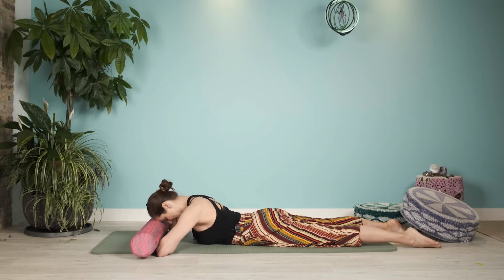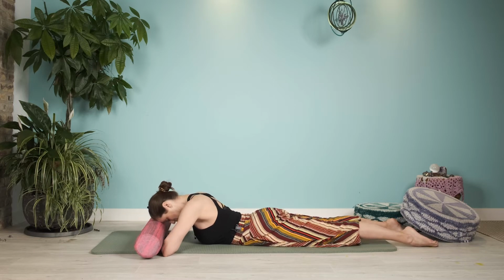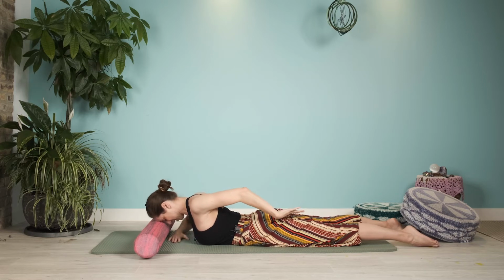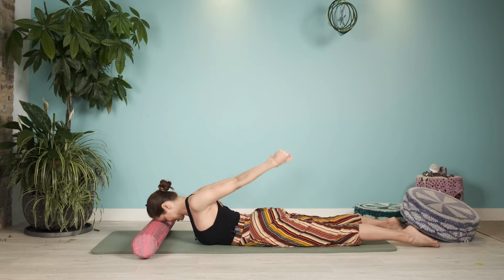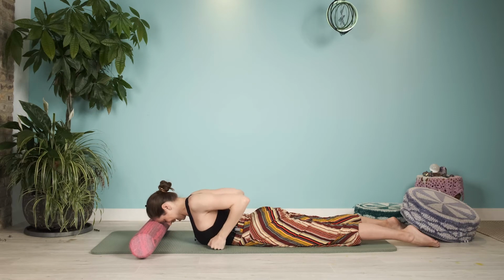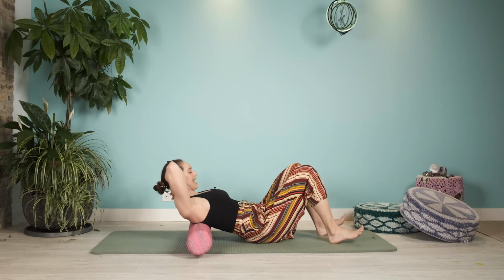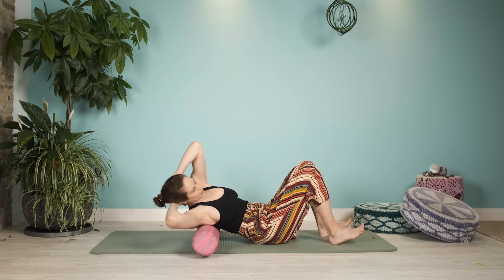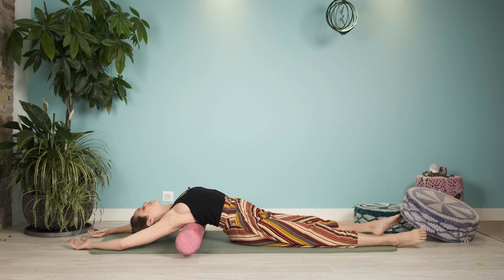Rolling Around Our Heart Center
continuing with the theme of heart opening this week with a more gentle flow avec the foam roller. we roll AROUND our heart center, beginning on our belly and waking up the shoulder and rib connection (back of the heart) ❤️ and then we put our back into it and arch and curl opening up the front of our heart center 💜

want more Sayezz Moves?

💪 Become a member and gain access to the over 200+ full class achive!